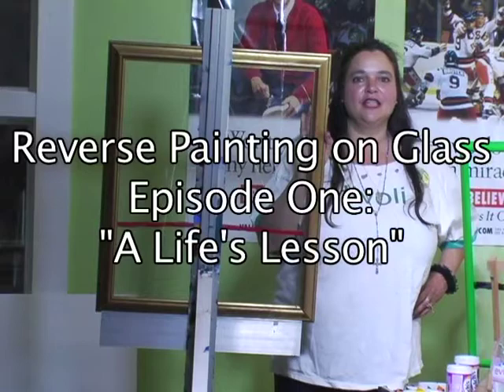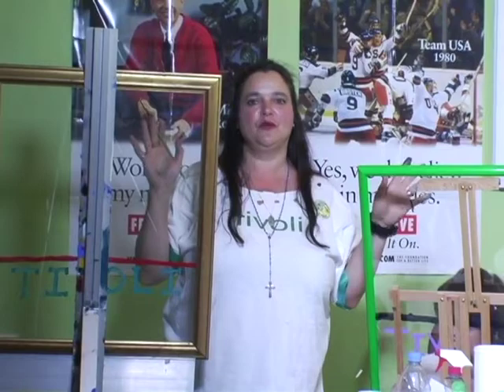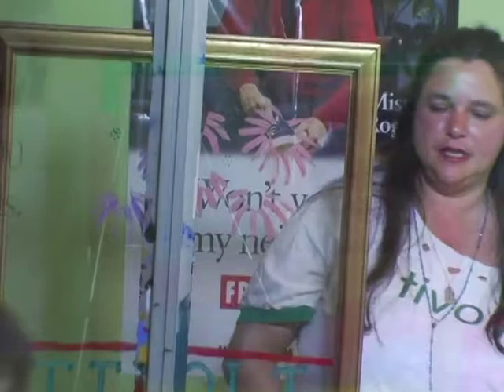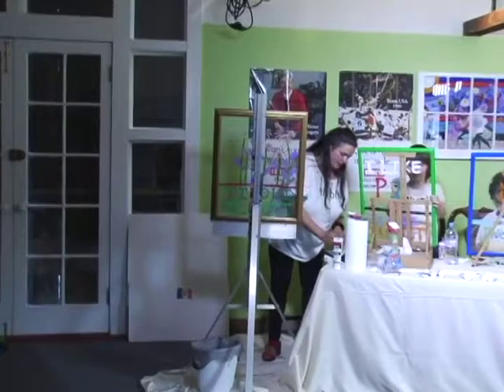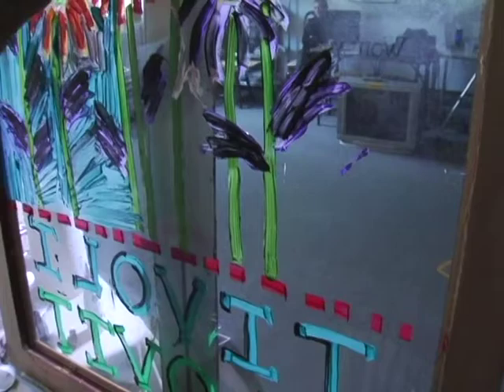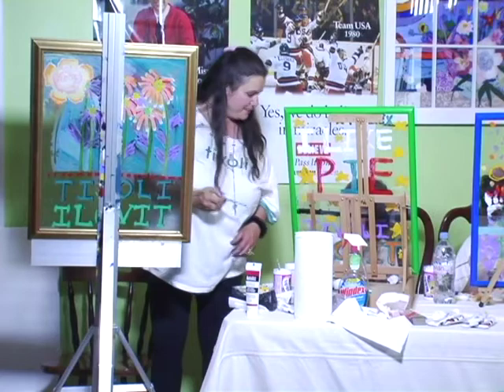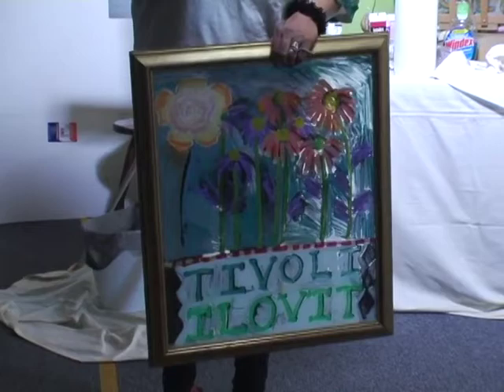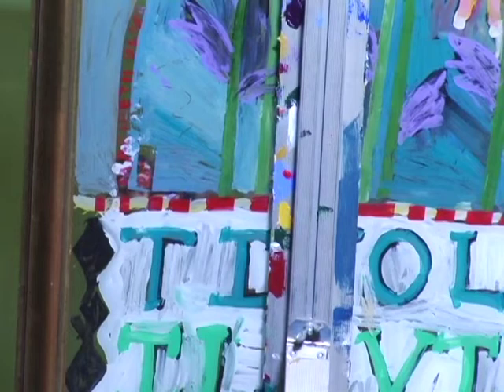Reverse Painting on Glass - Episode 1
See Maribeth Blum-Tuton reveal her secrets on how to do reverse painting on glass.